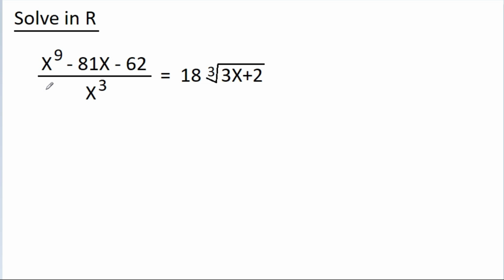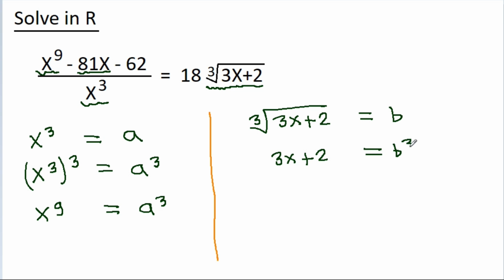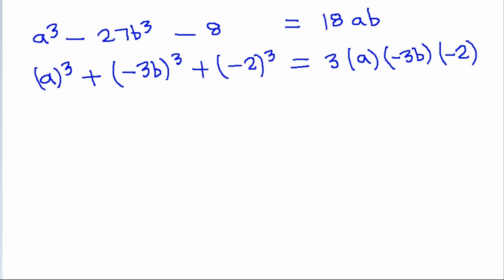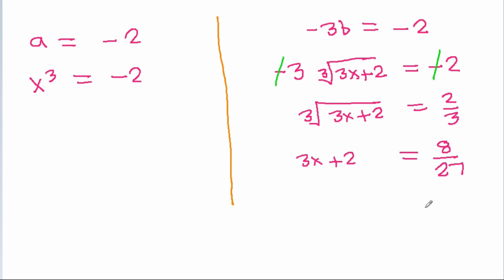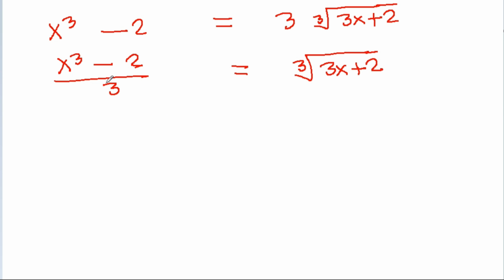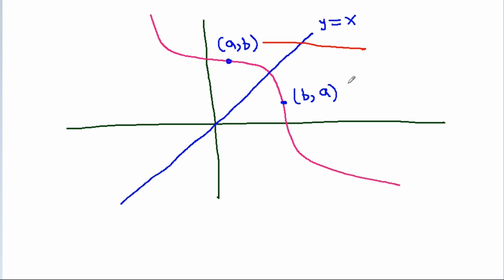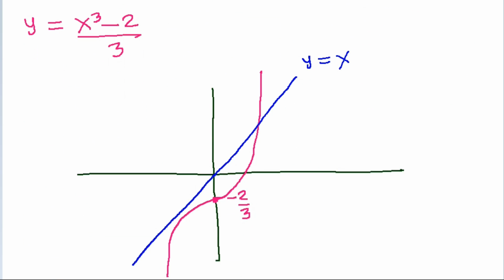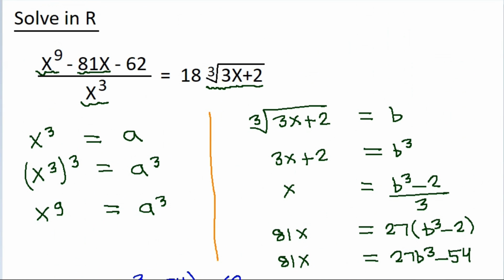CHALLENGING ALGEBRA PROBLEM